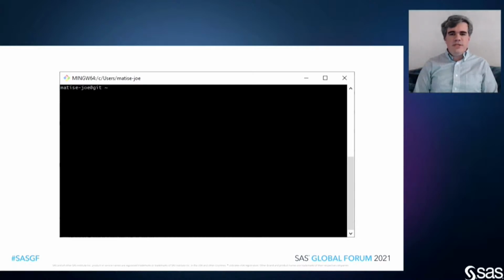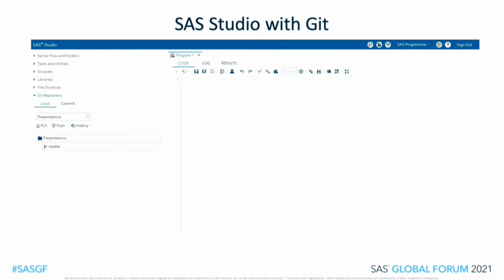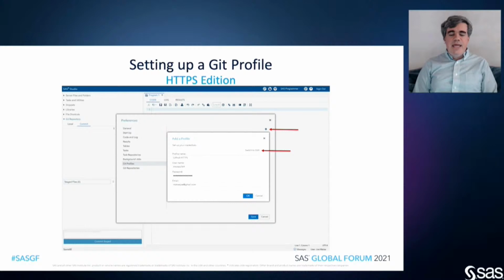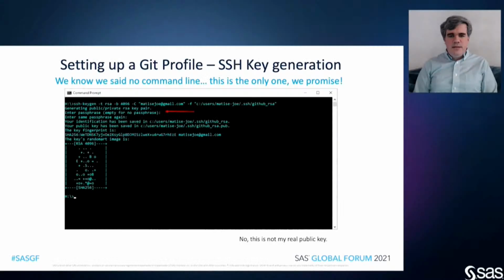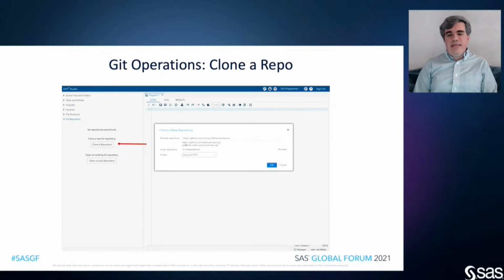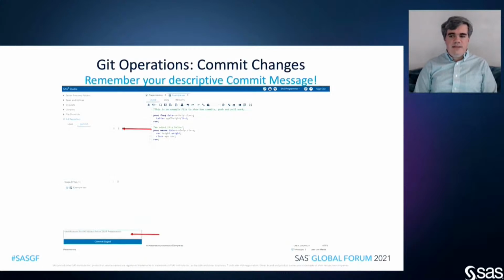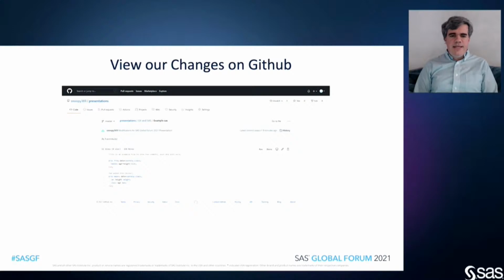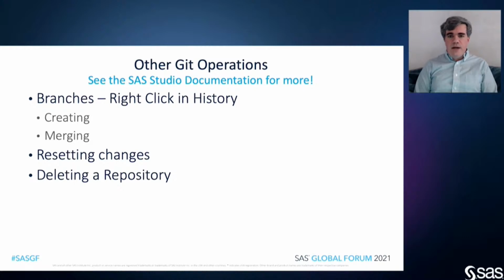Git and SAS: A Match Made in (SAS) Studio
Once upon a time, version control was something for programmers who lived on the command line, and required remembering esoteric commands and complex sequences. Thankfully, this is no longer the case. With the latest version of SAS Studio, version control using Git is now easily accessible for all! We will cover the basics of using Git integration in SAS Studio, from how to set up a repository, how to connect it to your company’s server, how to commit changes to your code, and how to view past versions of your code. For those of you who are seasoned Git pros, we will show how Git integration in SAS Studio can save you time. You’ll get a more concise and smooth workflow while maintaining your ability to use Git outside of SAS Studio for more advanced operations. This presentation is aimed at programmers at any level who either know nothing at all about Git, or who would like to learn how to use the built-in Git functionality in SAS Studio. The presentation will use SAS Studio 3.8 with Base SAS 9.4 TS1m7, and will also mention the differences in SAS Studio for SAS® Viya® 5.2. No prior knowledge of SAS, SAS Studio or Git is required.

PRESENTER:
Joe Matise, NORC at the University of Chicago
SESSION ID: 1021
TOPIC: Programming: Applications Development and Open Integration
INDUSTRY: Non-Industry Specific
AUDIENCE: Application Developer, Programmer, Statistician/Biostatistician